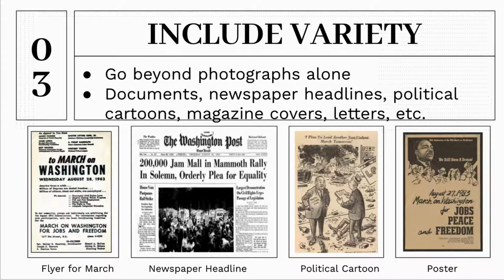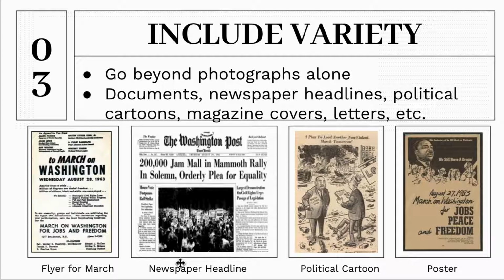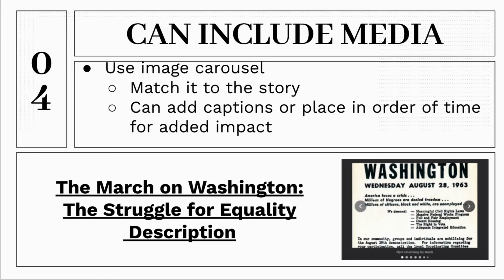Selecting Quality Images Part II FINAL